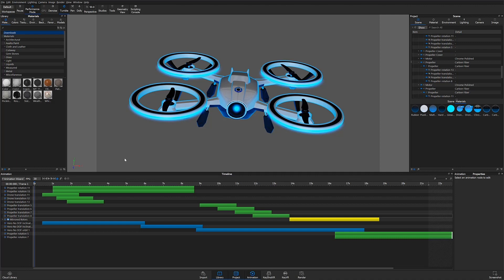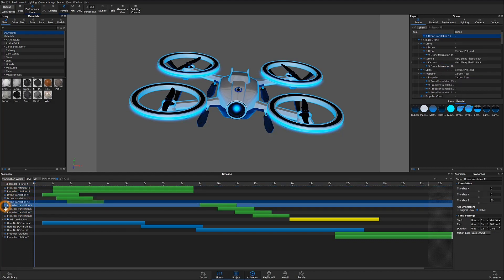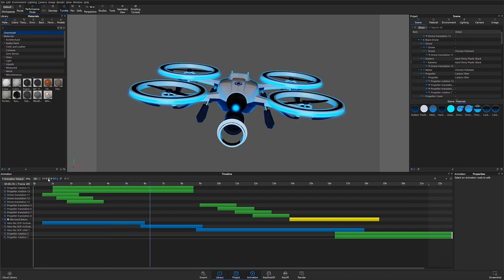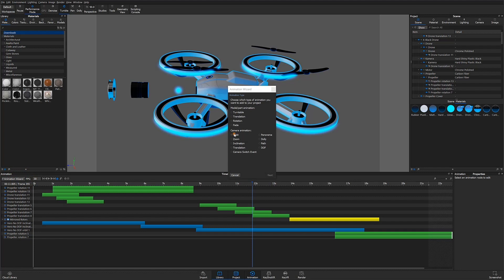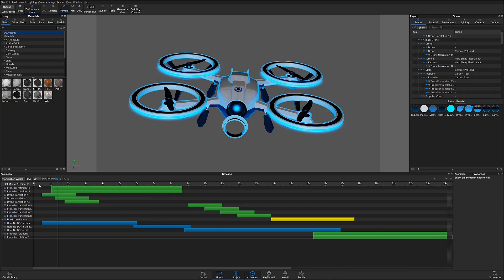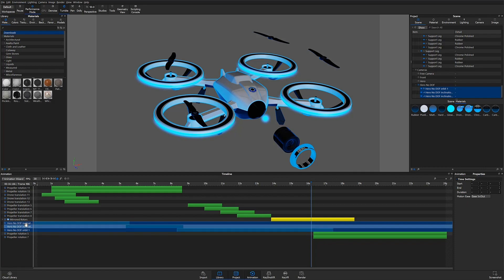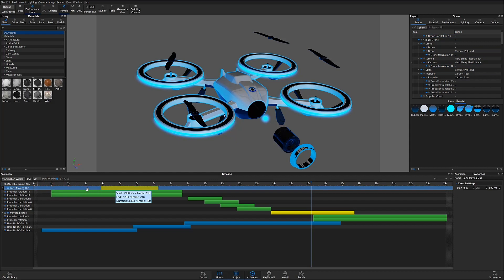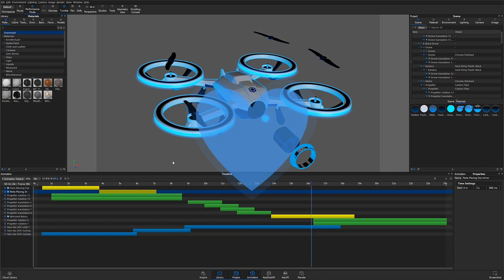KeyShot 9 Animation Tutorial 02 - Navigating the Animation Timeline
Interested in creating stunning animations in KeyShot? Follow along on this eight-part tutorial series as Creative Specialist Karim Merchant covers the ins and outs of all things animation in KeyShot9. In part two of this animation series, we cover how to navigate the animation timeline to create stunning and seamlessly rendered animations.